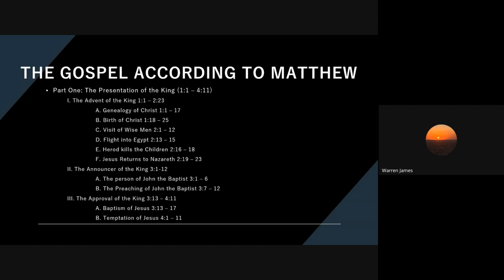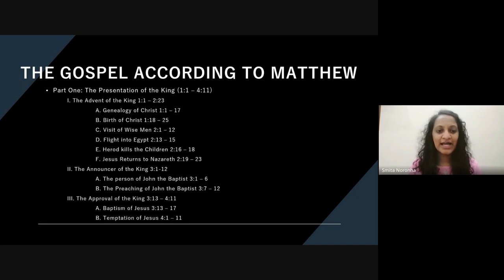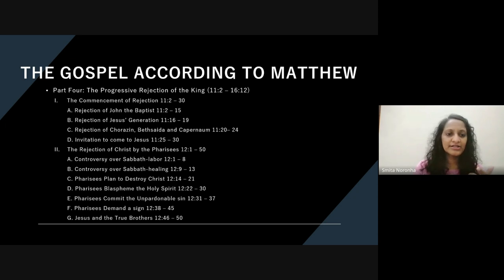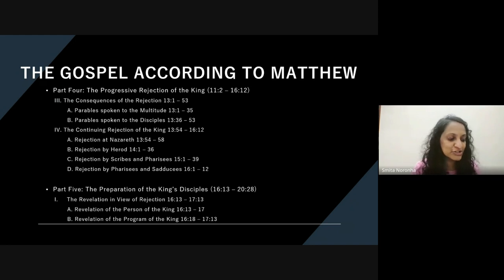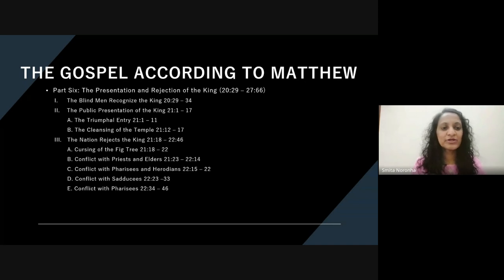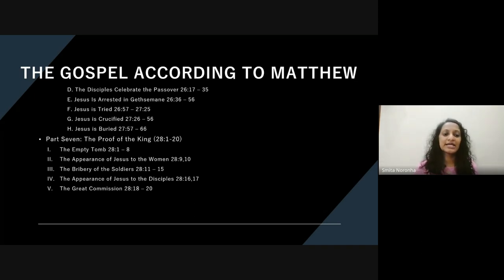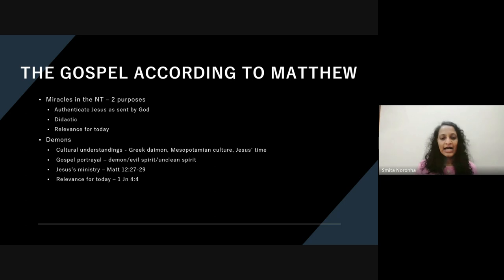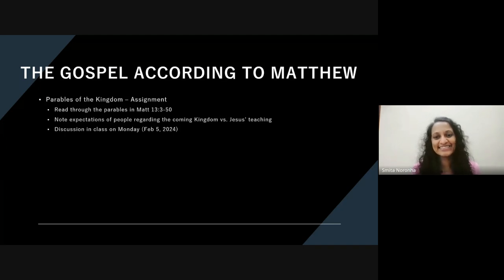New Testament Survey | Lecture 6 : BC103-NT-20240201